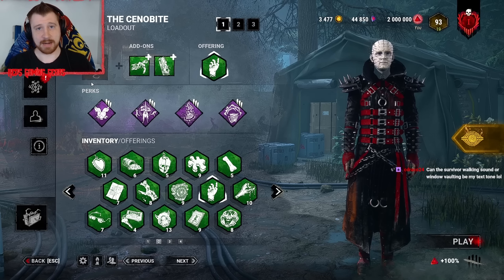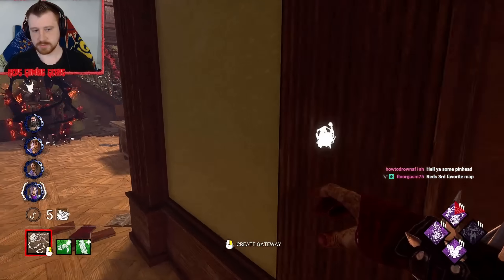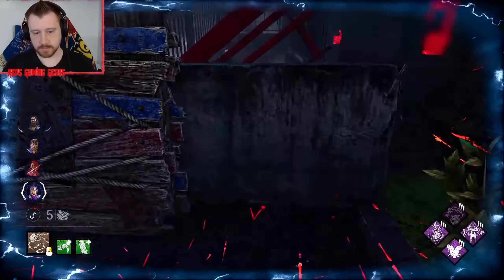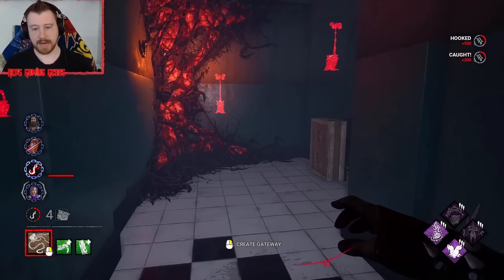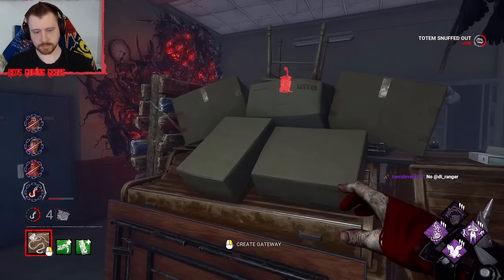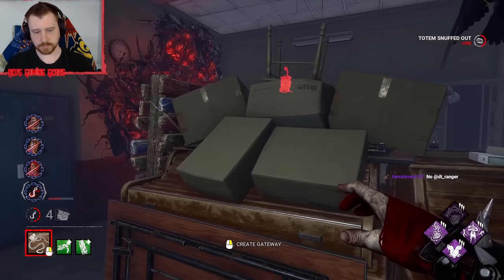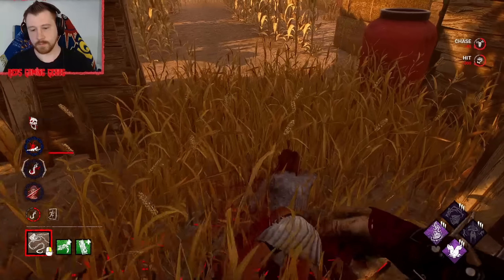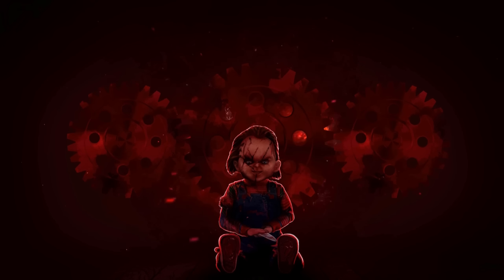Face THE BUTCHER Cenobite Build! - Dead by Daylight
This Cenobite build is all about hit and run playstyle and being hyper annoying with face the darkness to interrupt survivors solving the box.

I hope you all are ready! Sit back and enjoy some Survivor massacre! Hope the dbd, dbd mobile \ Dead by daylight mobile, and dead by daylight crossplay communities all love the survivor gameplay and Rank 1 Pinhead Gameplay!

00:00 Pinhead Build
01:09 Game 1
09:34 Game 2